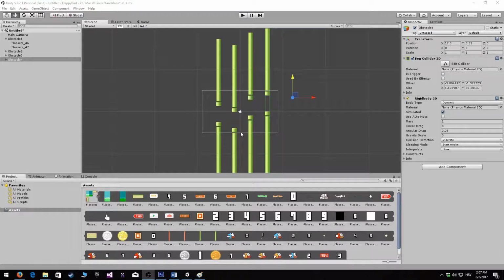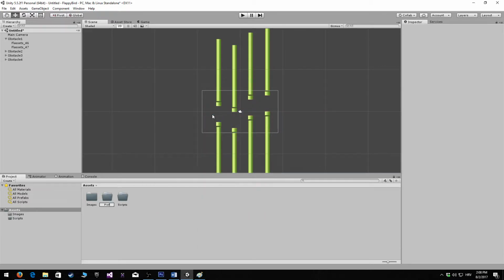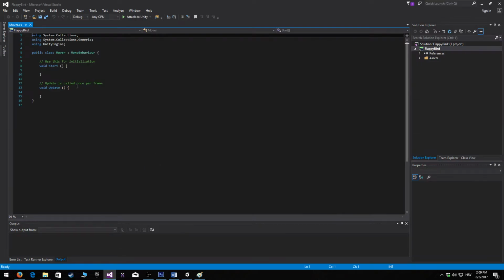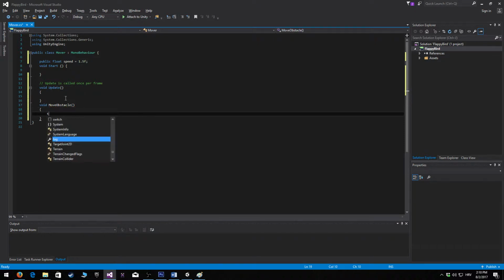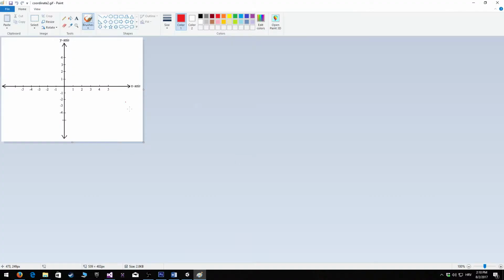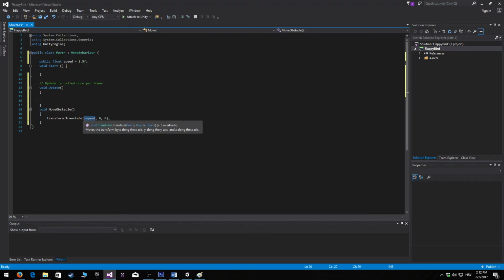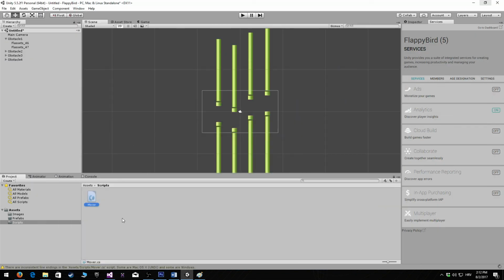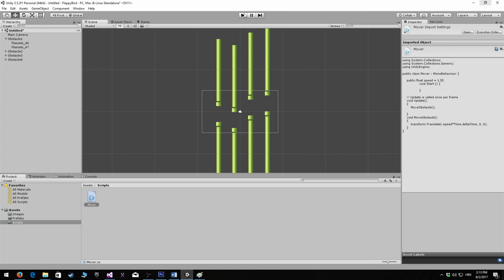HOW TO MAKE a Flappy Bird Clone in Unity - Unity Tutorial - Part 3 - Moving Obstacles